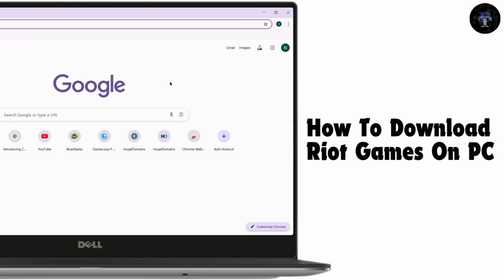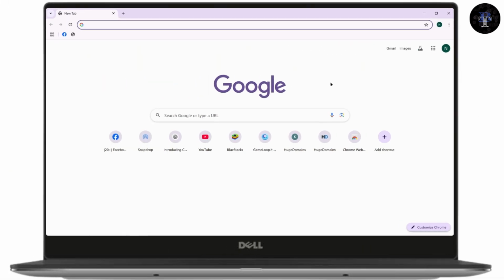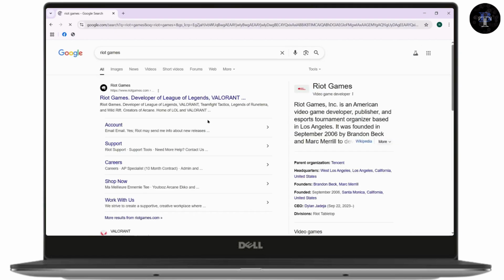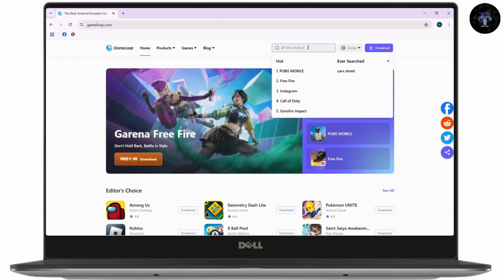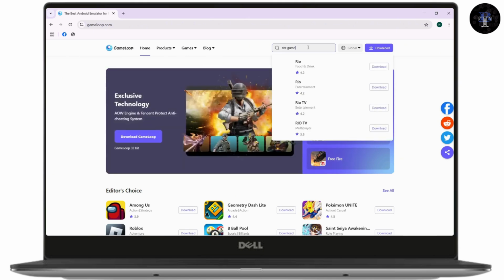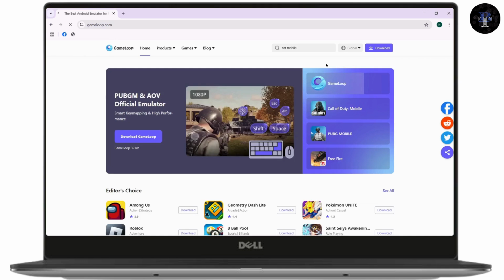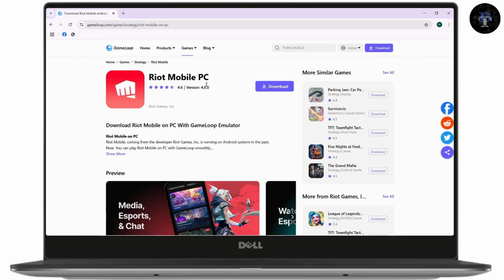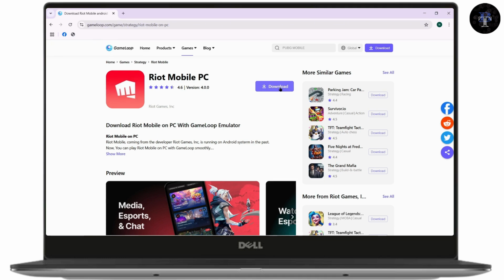NEW 2025! How To Download Riot Games On PC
How To Download Riot Games On PC
how to install riot games on pc
how can i download riot games on pc
how do you download riot games on pc
how can you download riot games on laptop

If you want to download Riot Games on your PC, here’s a simple guide for you! First, make sure you have a stable internet connection to avoid any interruptions. Then, open up your browser — it can be Chrome, Edge, or any browser you prefer.

On your browser, search for Riot Games. — the official website. Here, you might find a download option right on the homepage. If you find it, just click and start downloading!

However, if you don't see the download option, don’t worry. Just go back to your browser and search for "Gameloop". Gameloop is an emulator that allows you to download and play mobile games on your PC.

Once you find Gameloop, go to its official website and look for the download option at the top right corner. Download and install Gameloop.

After installing Gameloop, open the application and go to the search bar. In the search, type "Riot Games". From the results, you’ll see Riot Mobile PC. Click on Download and your Riot Games download will begin!

That’s how you can easily download Riot Games on your PC.

0:00 – Introduction
0:05 – Check your internet connection
0:10 – Open your browser and search for Riot Games
0:18 – Visit and look for download option
0:28 – Alternative: Search for Gameloop emulator
0:38 – Download and install Gameloop
0:46 – Open Gameloop and use the search bar
0:53 – Search for Riot Games and find Riot Mobile PC
1:00 – Click on Download
1:08 – Conclusion and final tips